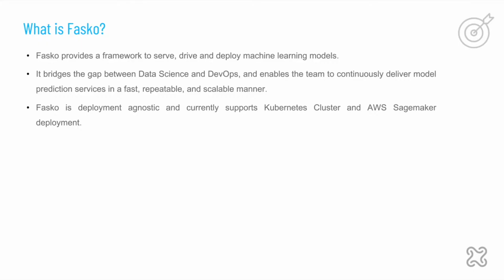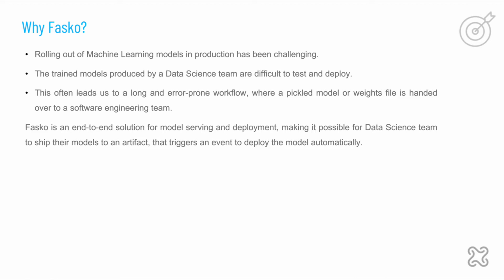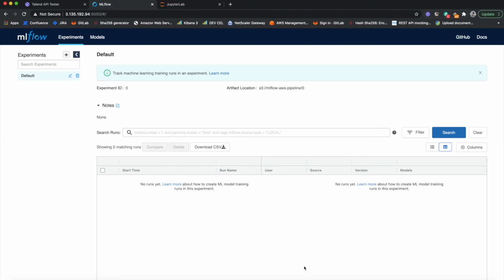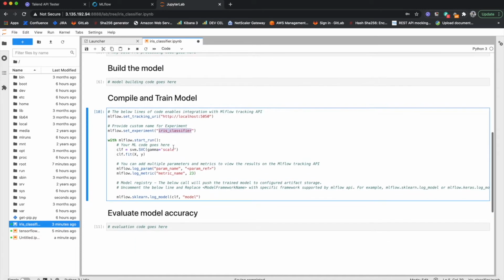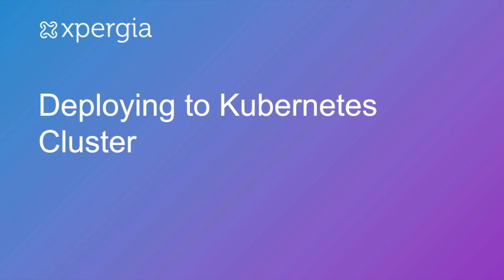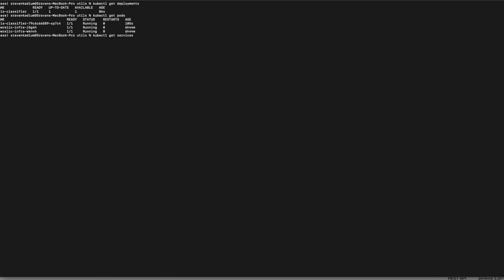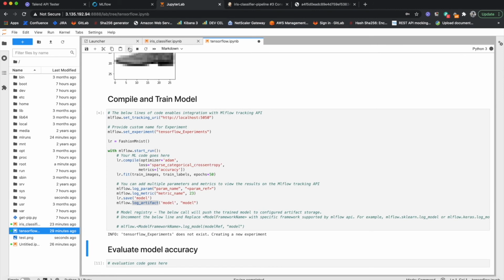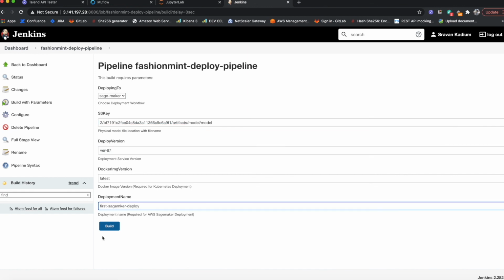Fasko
Deployment pipeline for machine learning models